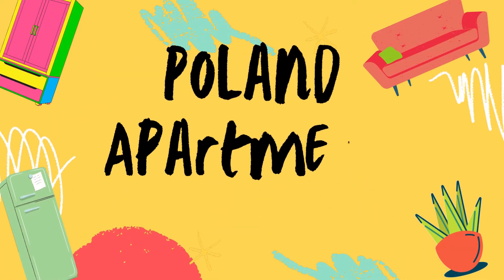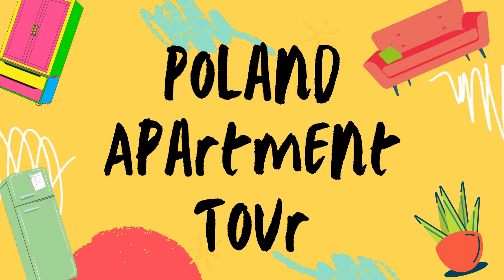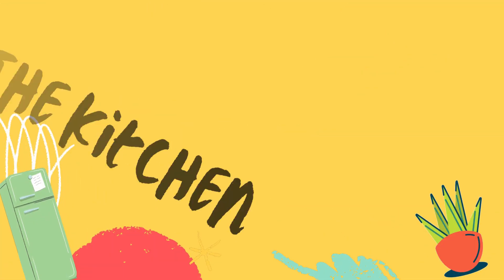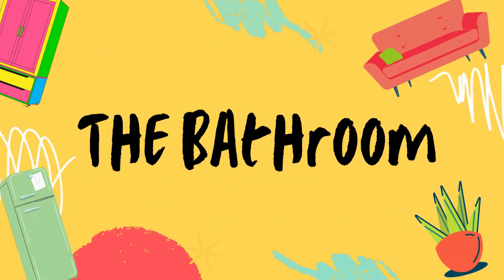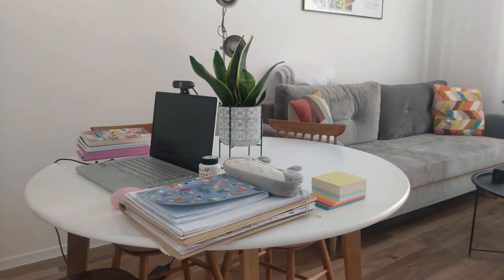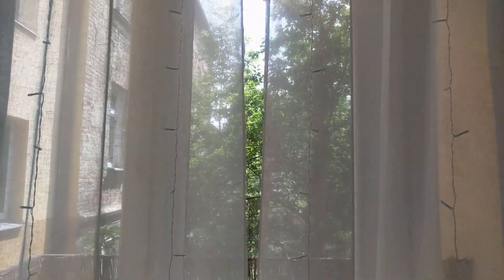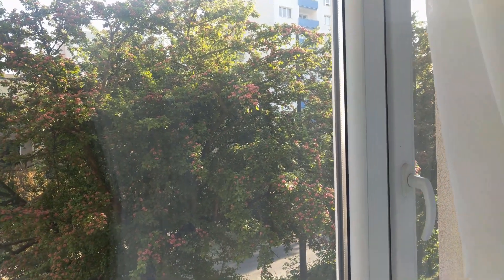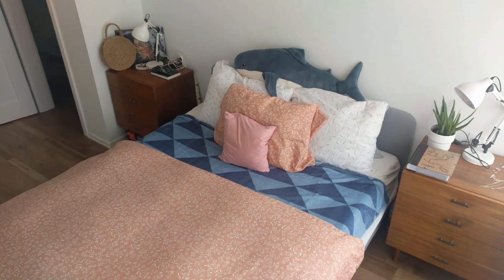$500 Apartment in Lublin, POLAND | 2021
Hello! This is a short video about my apartment in a mid-size (maybe smallish) city in Poland. I currently live in a one-bedroom apartment in Poland, a country in central Europe. I hope you enjoy the tour. Let me know if you have any questions!
Instagram & Twitter: @literarybaddie